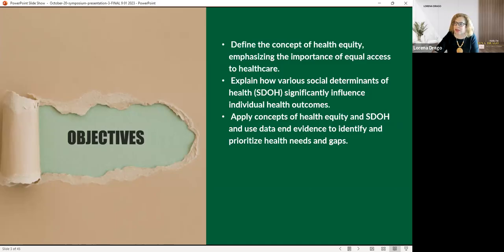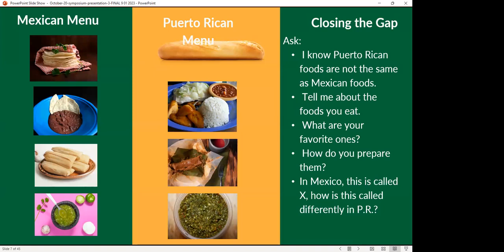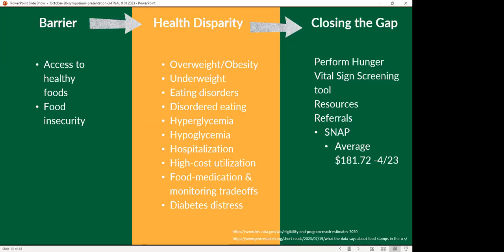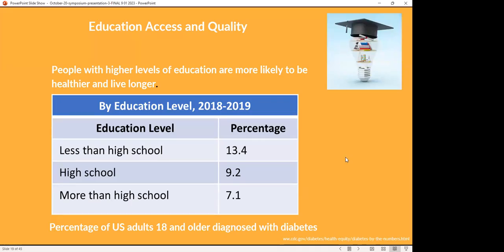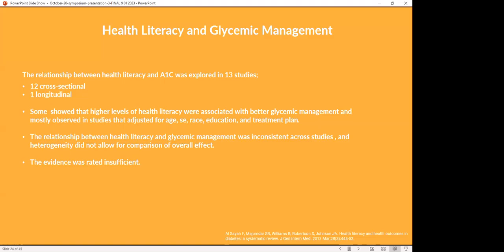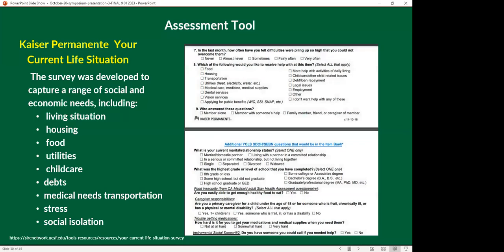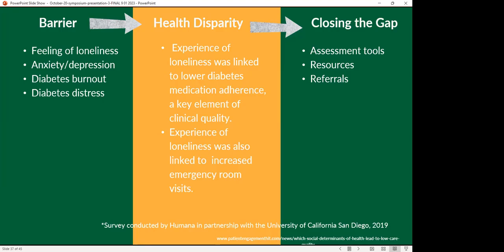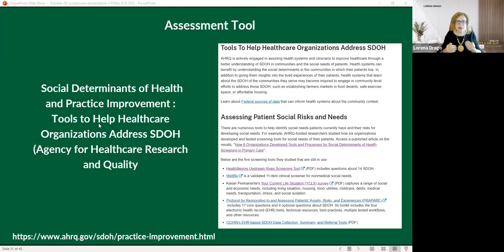Achieving Diabetes Health Equity- Lorena Drago, MS, RDN, CDN, CDCES